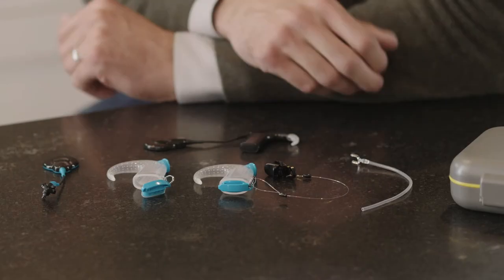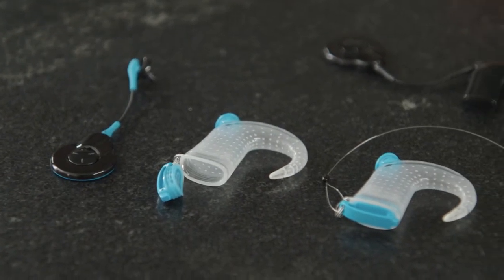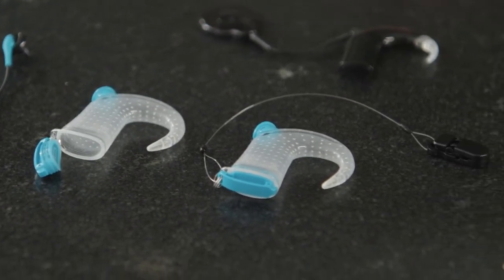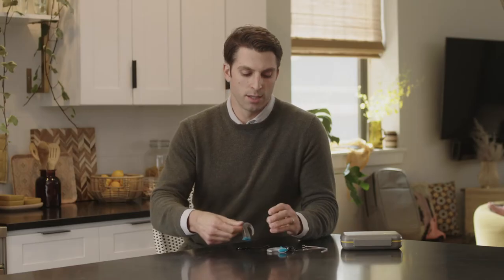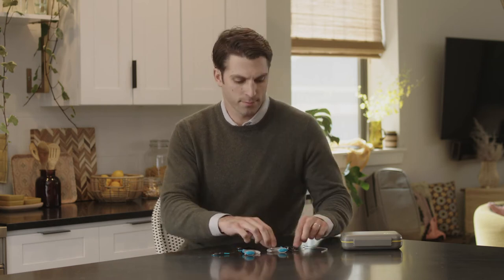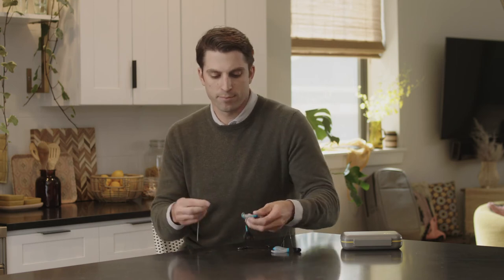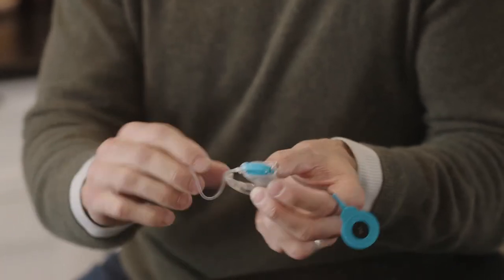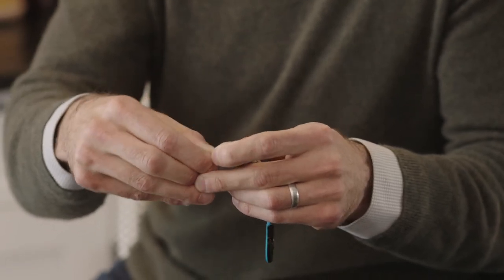Waterproof* your Cochlear™ Nucleus® 7 Sound Processor with the Aqua+ Activity Kit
If you have an active lifestyle or like to be around water, check out the Cochlear™ Activity Kit. With this kit you are ready to take on just about any activity that comes your way!  Check out more information about the Aqua+ Activity kit For even more great resources and information

*The Nucleus 7 Sound Processor with Aqua+ is water resistant to level IP68 of the International Standard IEC60529. This water protection means that the sound processor with the Aqua+ can be continuously submerged under water to a depth of 3 meters (9 ft and 9 in) for up to 2 hours. This water protection only applies when you use a Cochlear Standard Rechargeable Battery Module or Cochlear Compact Rechargeable Battery Module. The Nucleus 7 Sound Processor is water-resistant to level IP57 of the International Standard IEC60529 without the Aqua+ accessory for the Nucleus 7 Sound Processor.